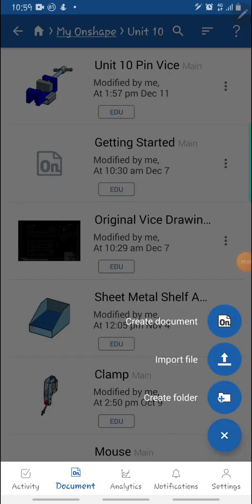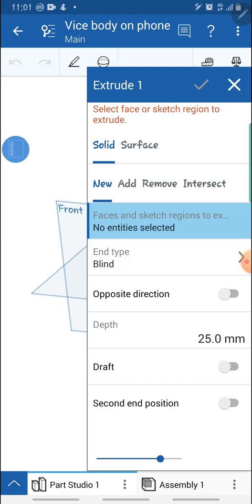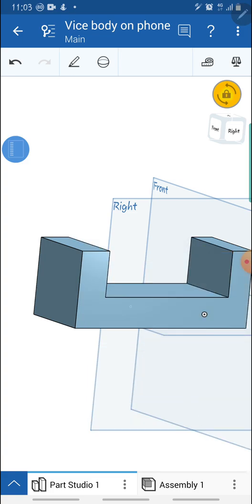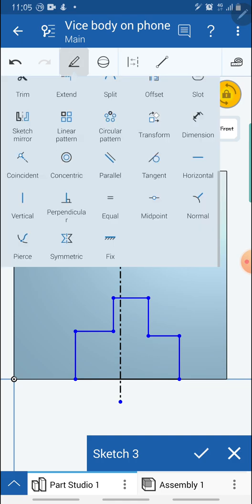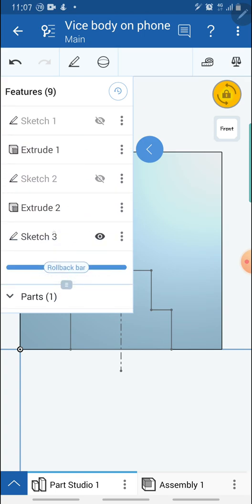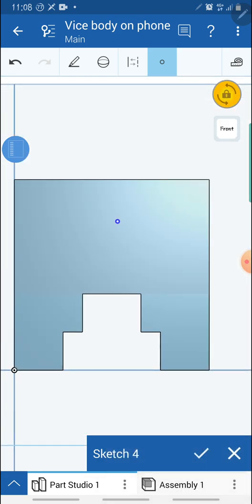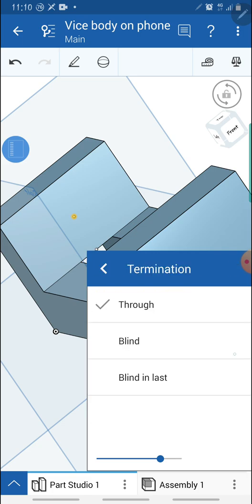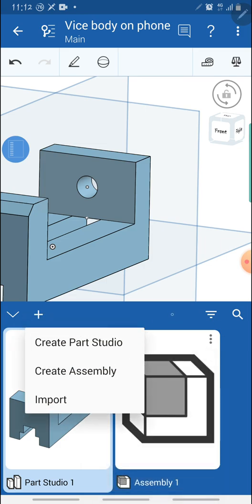Onshape on your phone.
The vice body done on the Onshape app